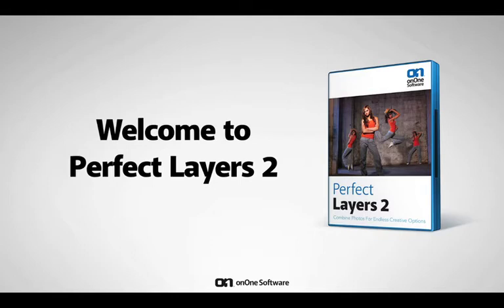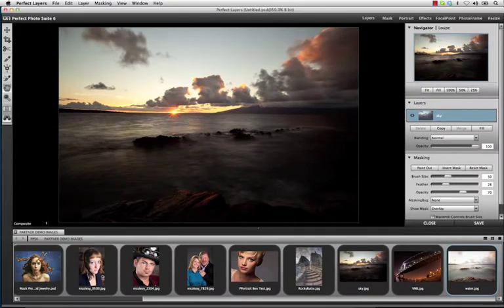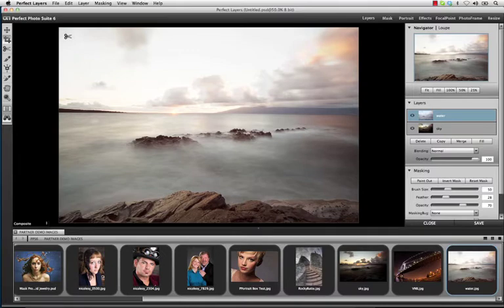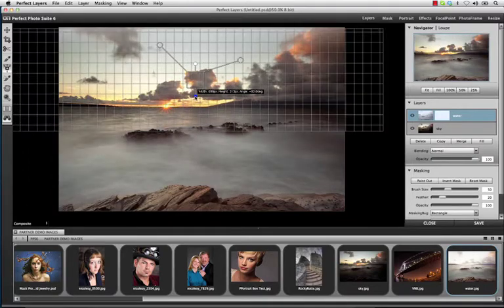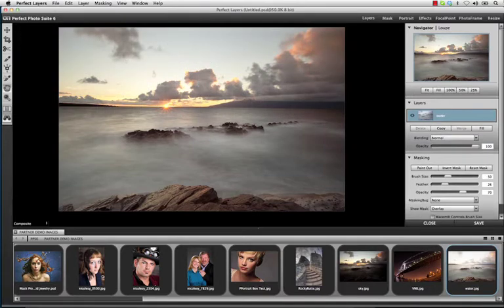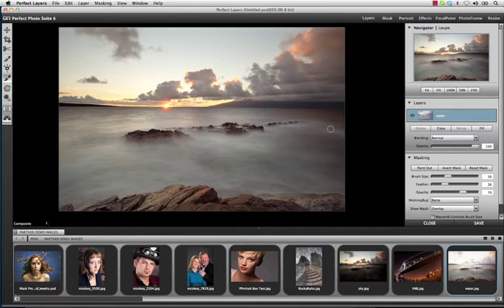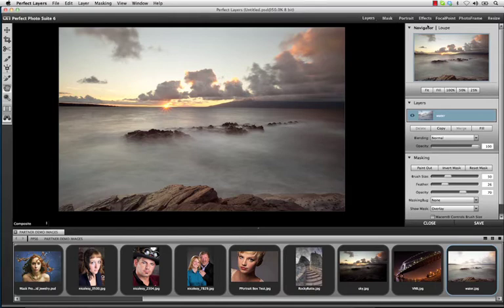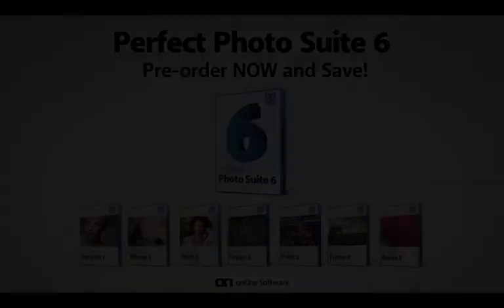OnOne - Perfect Layers 2 introduction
Perfect Layers is the fast, easy and affordable way to create layered files outside of Photoshop. With Perfect Layers you can create and edit multi-layered files directly from Lightroom and Aperture, or even use it as a standalone application. All Perfect Layers files can be edited in Photoshop later giving you complete flexibility in your workflow.

Use Perfect Layers to change skies, combine multiple exposures or composite multiple images together to swap heads using the built-in blend modes. Perfect Layers helps you quickly create the images you envision by integrating seamlessly into your workflow whether you use Lightroom, Aperture or Photoshop.